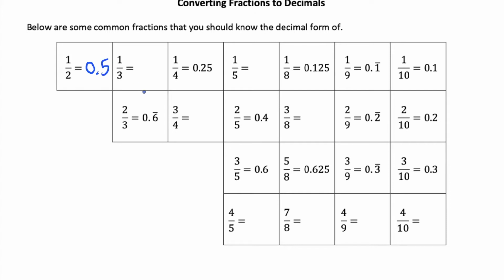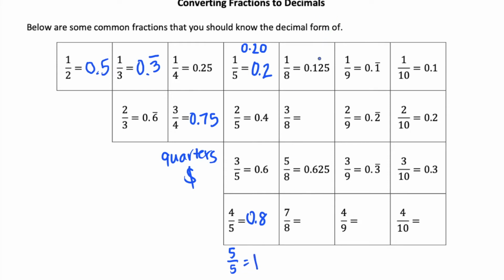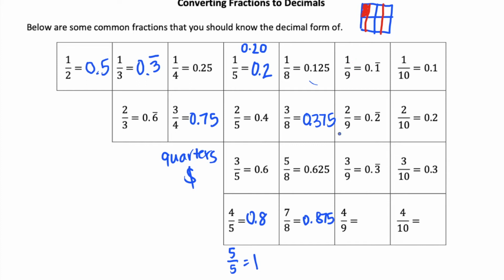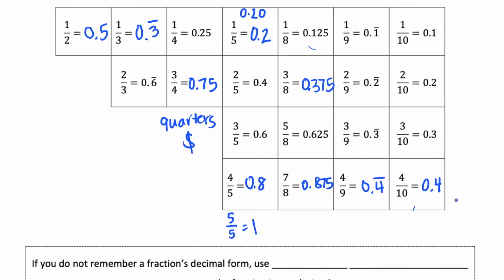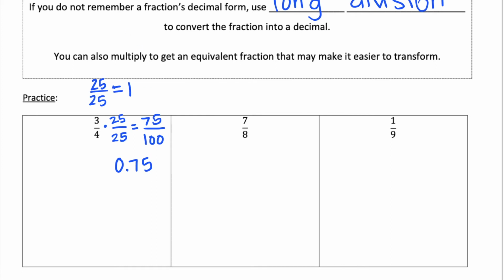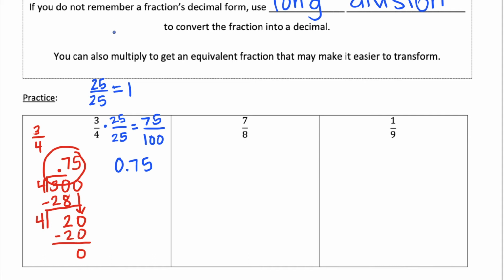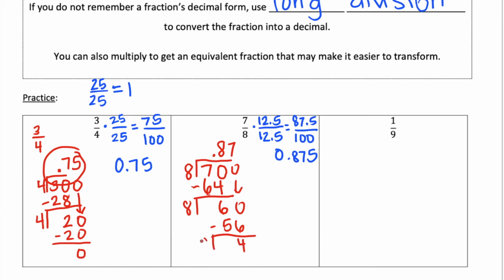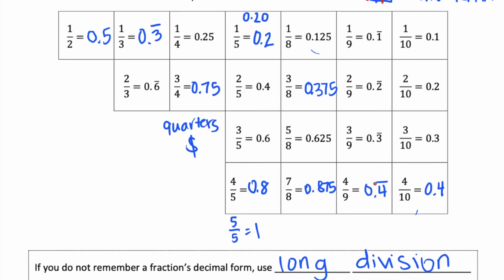Converting between Fractions & Decimals